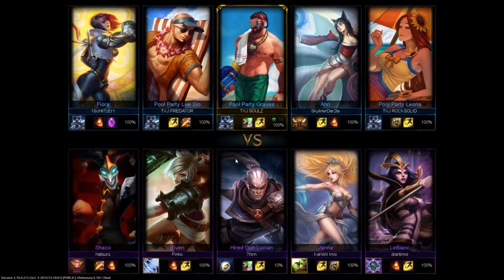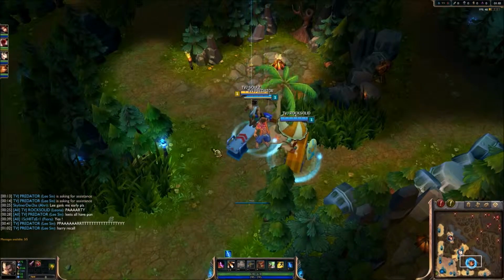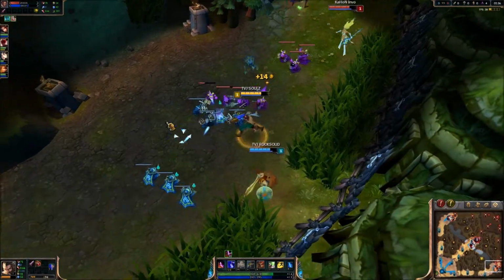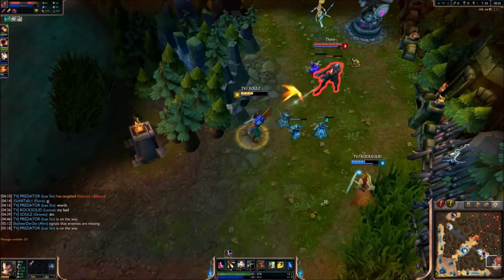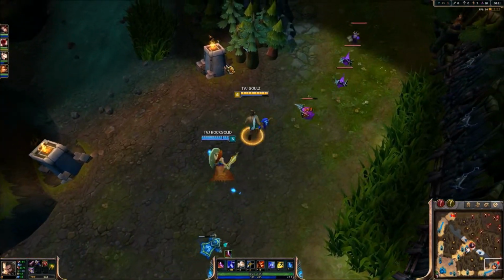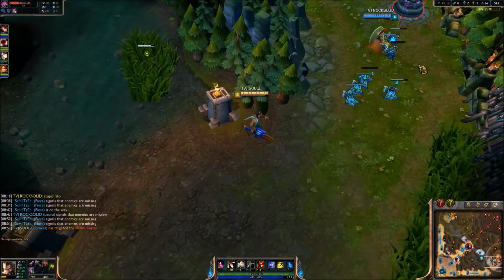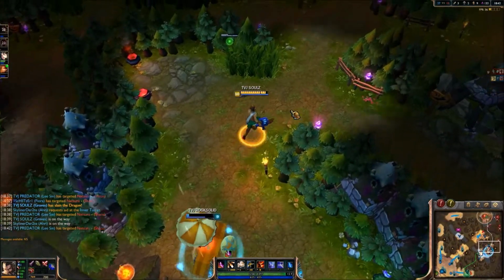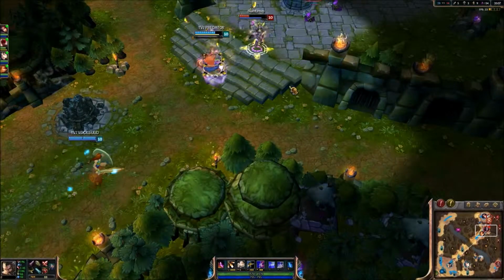League Of Legends: How To Always Carry At Bot Lane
How to win game if you win/lose lane. This clearly does not always work as League is not binary. But it will definitely help you win more games if you apply these things. Nearer to end of game wasn't really anything to say. But builds, masteries and runes need to be strong and runes can be ad quints or attack speed or lifesteal depending on playstyle, attackspeed for poke, ad for all in and lifesteal for passive, attack speed can also be played passive/aggressive so I use that.

This is a great way to get games for practically half price.
Skype of Seller: Brandon-Griffiths